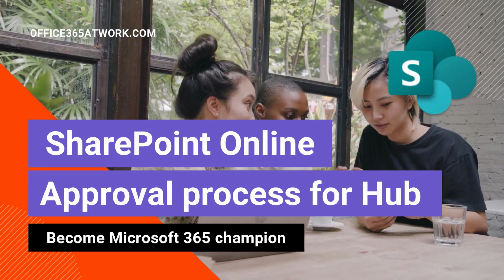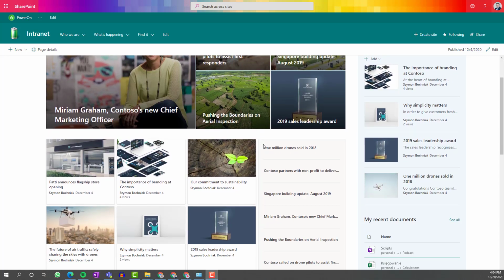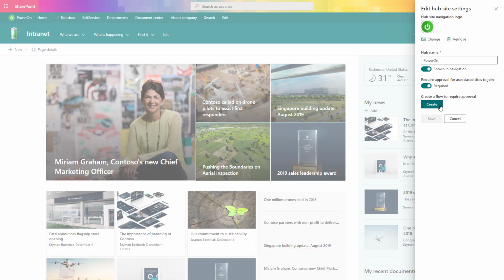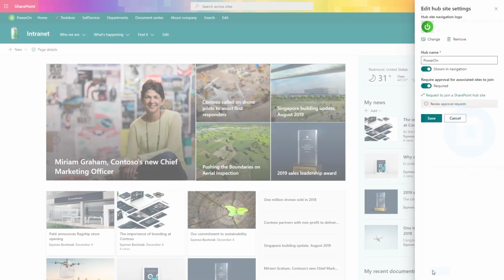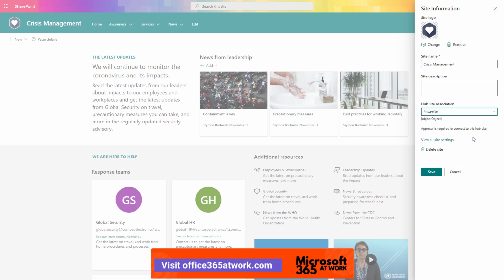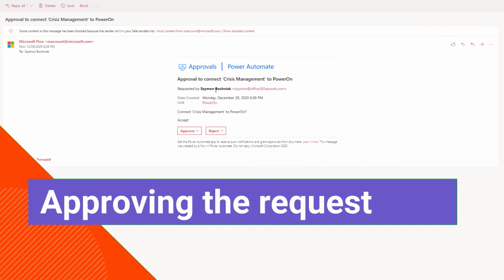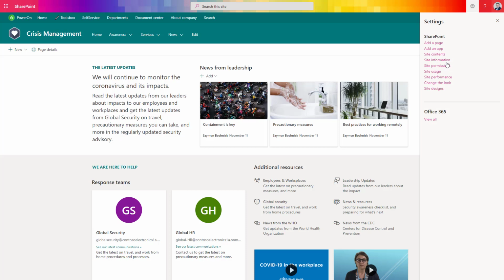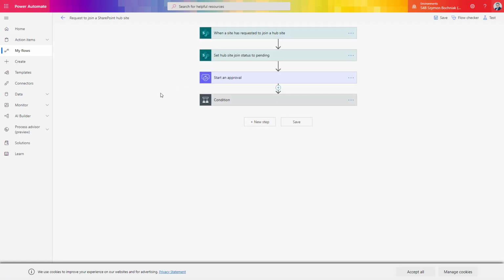Add SharePoint Hub site joining requests with approval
Extend the way how users could request to join SharePoint Hub site by adding the approval process powered by Power Automate. Build simple workflow in a few minutes and fully automate the whole process.

⏰ Timestamps
00:00 - Title
00:16 - Introduction
00:33 - Adding approval for Hub
01:20 - Requesting to join Hub
01:56 - Approving the request
02:08 - Conclusion
02:48 - Outro

📔 Transcription

Learn how to add an approval process for sites joining the Hub site. When you building complex site collections and connecting them in the Hub site, you need to take control of which sites will be added by users and which not. Thankfully, right now you can add an approval process to control that. Adding the approval process to the hub site this quite easy. You have to go to the settings and then select Hub site settings. You can see the new option here that turn on the approval process for all sides that would like to join the Hub site. Just choose create and you will be navigated to the power automate the process. You will connect to all elements that will be used, so just select continue to proceed to the next step you choosing the approval. And selecting the approval process. After a moment the approval is added. Thanks to the approval process added to the Hub site, you will be able to request joining the Hub site from any other SharePoint site. Just go to sign information and in the Hub site association you will be able to choose the selected Hub site and then start the approval process to join this website. This kind of solution gives you the control about which sites will be added by user request to your hub sites by sending the request you will start the approval process after a few seconds you will receive the approval request from Power Automate on your email account when you will approve it. The site will be automatically assigned to your hub site. As soon as you will get back to your side, you can see that it is connected to your hub site. The navigation from hop is already in place and if you will get back to your site information page you can see that associated Hub site is on. Please remember that approval process is based on Power Automate application. So in the background, you have the approval workflow that you can see the history of it. You can edit it and you can change it whenever you want. Of course, the basic one process is very simple, but if you'd like to you can customize it and adapted to your needs.